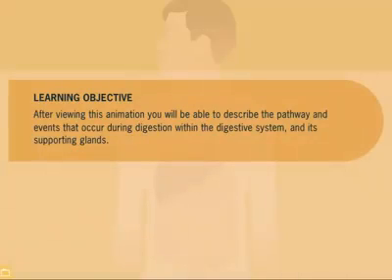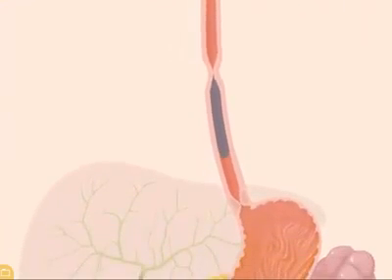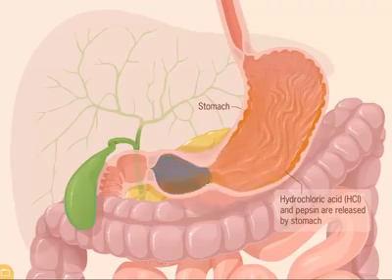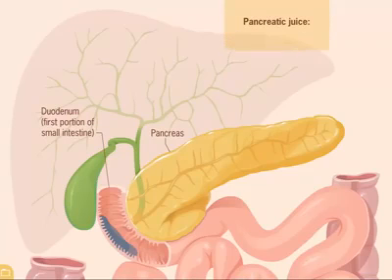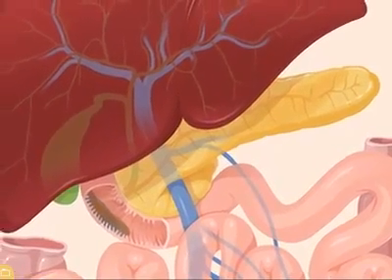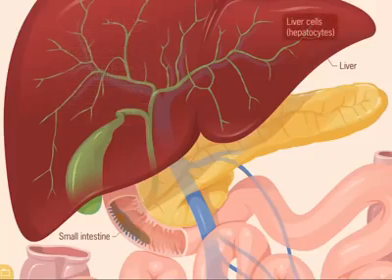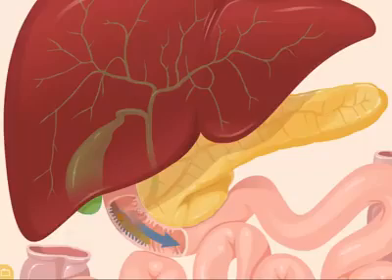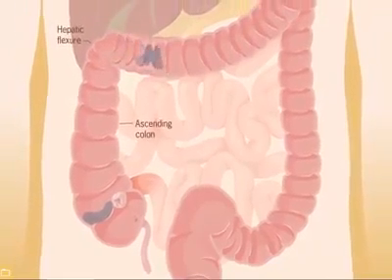Digestive system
Digestive system for 12th standard student , Pharma students and science student